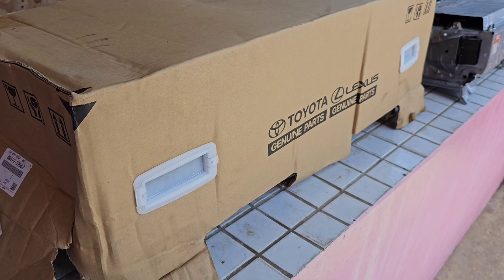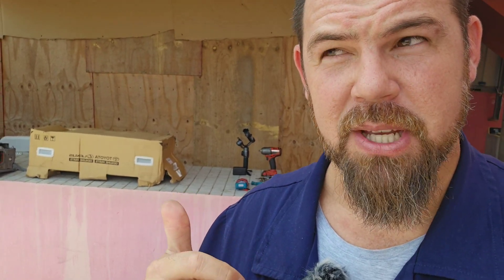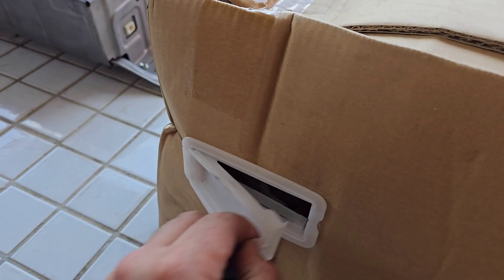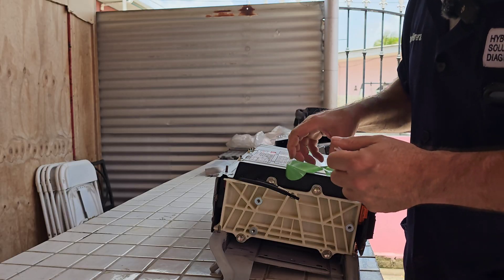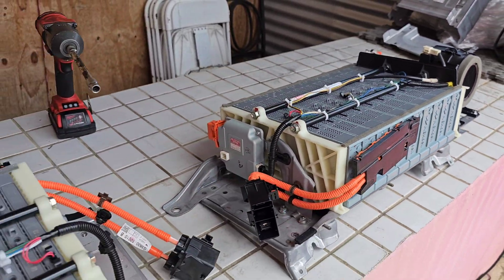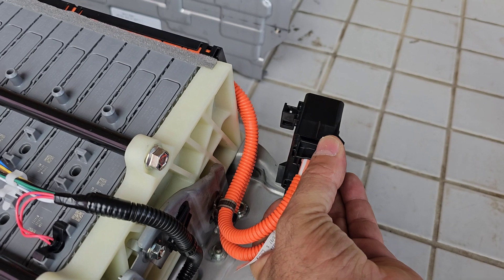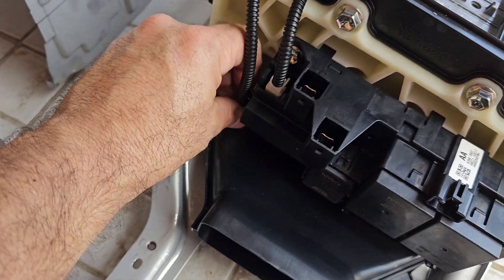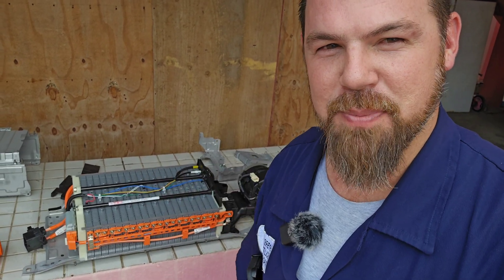Unboxing original toyota hybrid battery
in this episode we are begining our new series tutorials with a brand new original toyota hybrid battery installation guide for you so i hope you enjoy this content